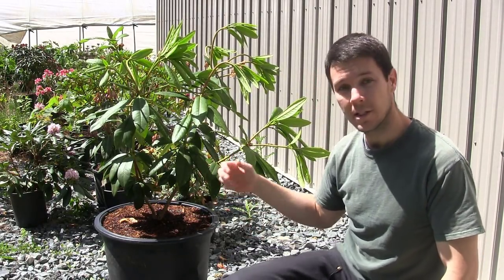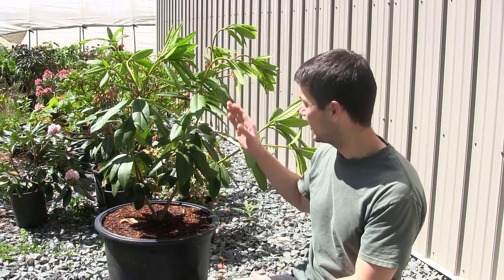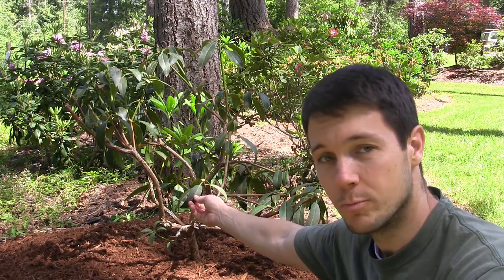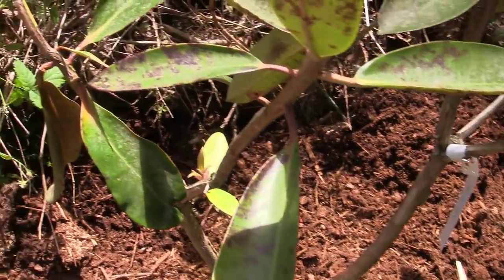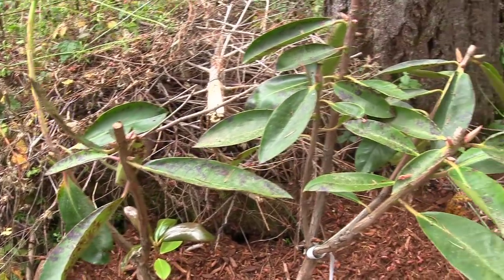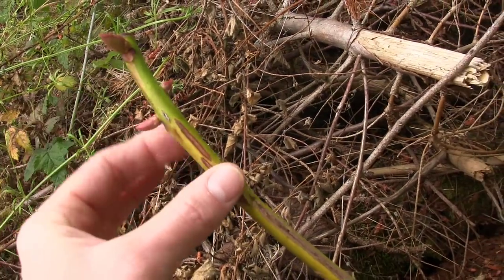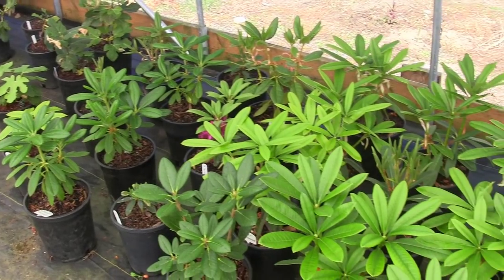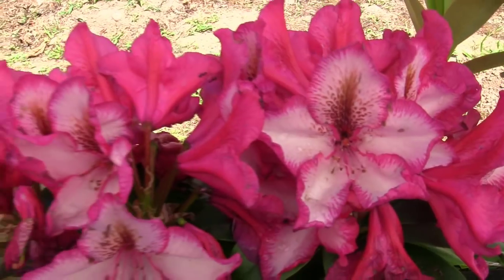Transplanting Plants During the Growing Season (Part 1) | Pruning Off the New Growth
I picked up a few new rhododendron plants the other day and they had been dug out of soil.  The roots had been pruned back and so the top new growth was suffering a little.  The whole operation created a little transplant shock so I did what any smart gardener in my shoes would do.  I pruned the new growth off to give the rhododendron a chance to recover.  This helps the plant put energy into new root growth and allows new leaf buds a chance to slowly grow and acclimate to fewer roots.